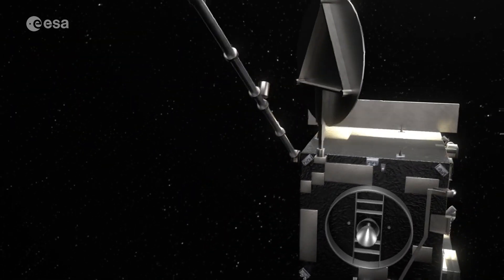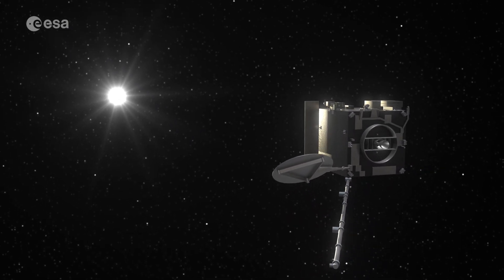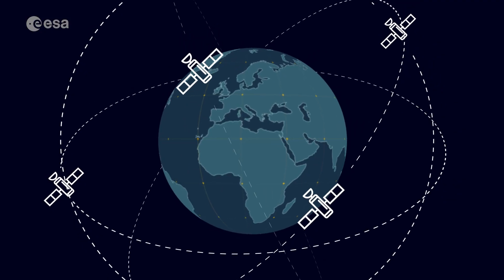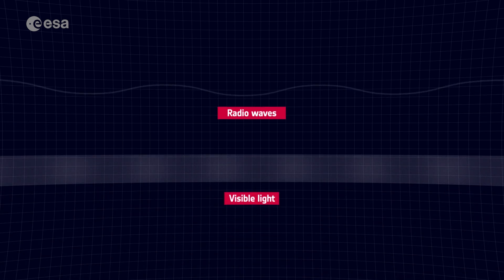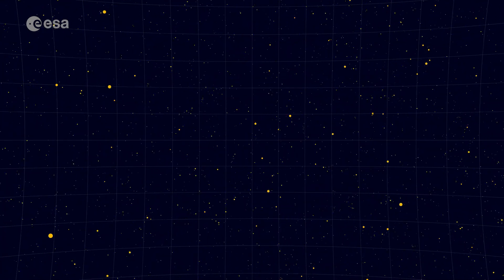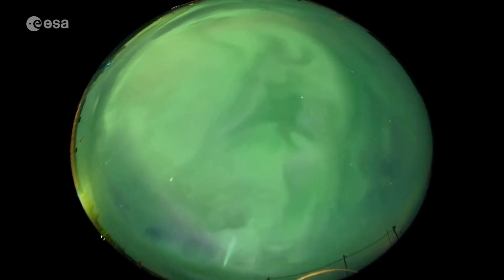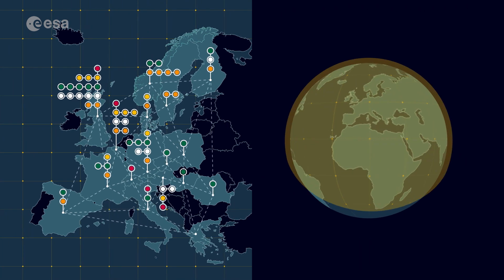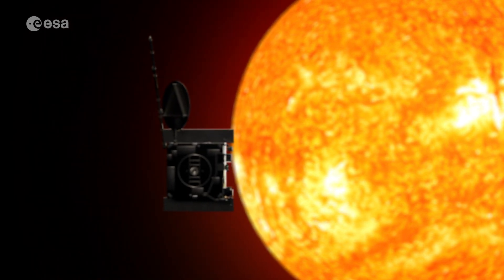Introducing: ESA Vigil – The First Mission of Its Kind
It’s the first mission of its kind, set to monitor our active and unpredictable Sun and help protect us from its violent outbursts – and it has a new name.

Once known as “Lagrange,” ESA’s upcoming space weather mission needed a new name that would reflect its vital role: helping to protect Earth’s infrastructure, satellites, inhabitants, and space explorers from unpredictable but violent solar events like solar flares and ‘coronal mass ejections’.

During the NameTheMission campaign, 5422 entries were submitted from across Europe and indeed around the world – and after weeks of deliberation, countless spreadsheets, three diverse and expert judges and a lively debate – a new name has been selected for our upcoming space weather mission: ESA Vigil.

“We are thrilled with our mission’s new name,” explains Juha-Pekka Luntama, ESA’s Head of Space Weather.

“When I first heard it, I thought it was just spot on. That is exactly what we do, we keep a vigilant watch and guard Earth”.

In Latin, ‘vigilis exceptus’ means sentry, or guard, while ‘vigilia’ means wakefulness and the act of keeping a devoted watch, which resonates with the mission’s role – a devoted guardian, keeping constant watch over the Sun, for Earth.

Protecting modern life, and life itself

Solar storms can damage power grids, disrupt telecommunications and threaten satellites and the vital services they provide. At the same time, as we launch ever-more satellites into orbit we are creating increasing amounts of debris - dramatically increasing the risks of collision for current and future missions.

These satellites have changed our lives and enlarged our perspective on Earth, but they – and the technologies they make possible on which modernity relies - are vulnerable.

The protection of space assets is at the heart of ESA’s Vision for the future . To do this, the new Protect ‘accelerator’ proposes the development of ‘air traffic control for space’, as well as an early warning system to help us prepare for hazardous solar activity.